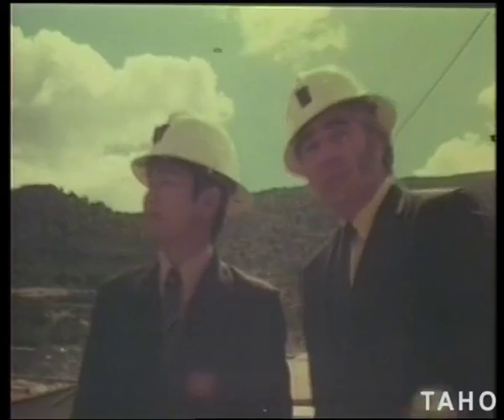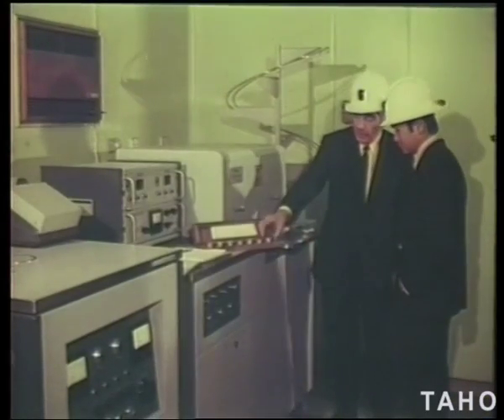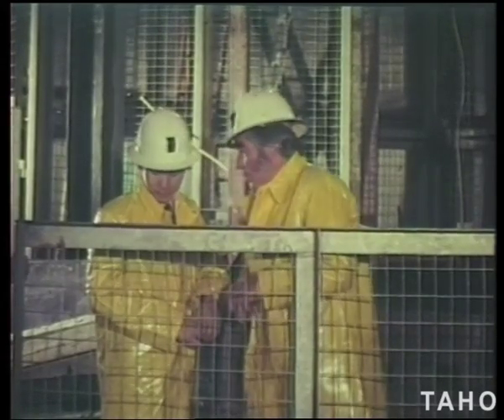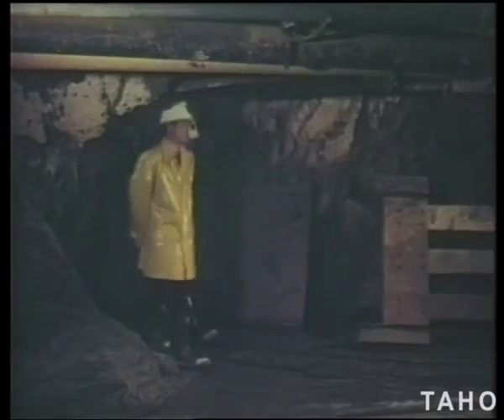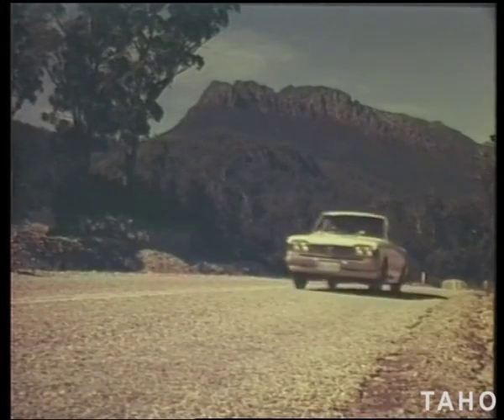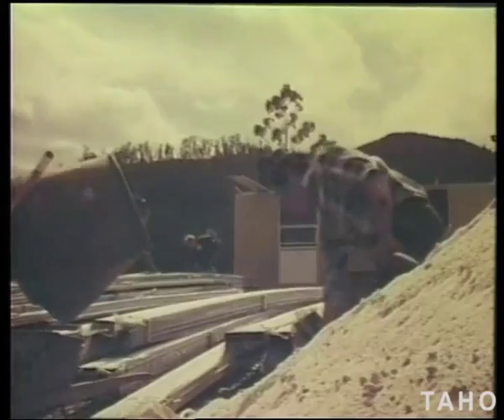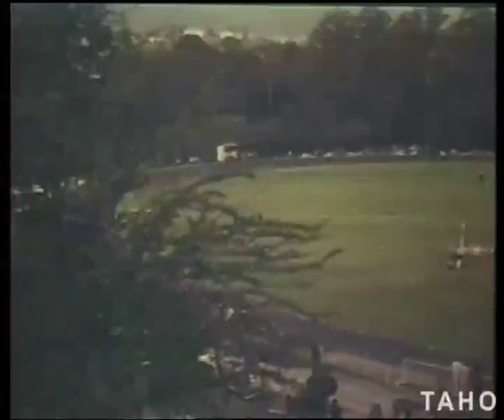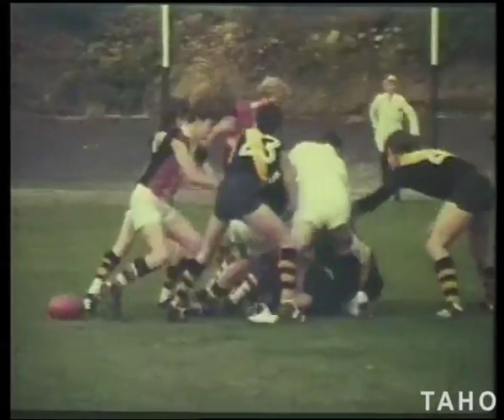Rosebery Ramble (1971)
In this 1971 film the Sullivan Cove Jazz Band arrives at Rosebery, a mining town on the west coast of Tasmania. Gives an insight into mining activities as well as recreation and entertainment around the town.

Writer and Director -- Rodney Musch
Editor -- Jane Bampton
Artwork -- Alec Bailey
Producer -- Don Anderson
Executive Producer -- Ray Barnes
Photography -- Gert Kirchner, John Voss and Gary Clements
Sound -- Peter McKinley
Features -- the people of Rosebery and the Emu Bay Railway Company Ltd
Produced by TASFILM for the Electrolytic Zinc Company of Australasia Ltd

Tasmanian Archive and Heritage Office: Film -- Rosebery Ramble -- (sound and colour) 15 minutes, 1971 (Reference: AB869/1/2276)